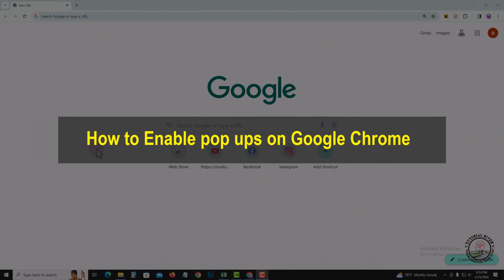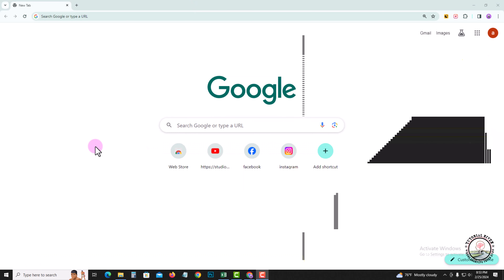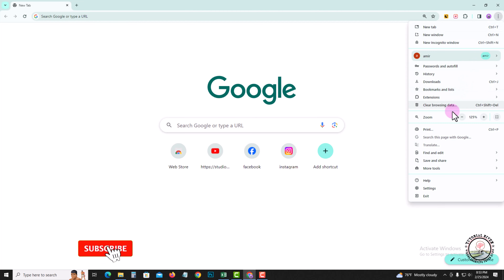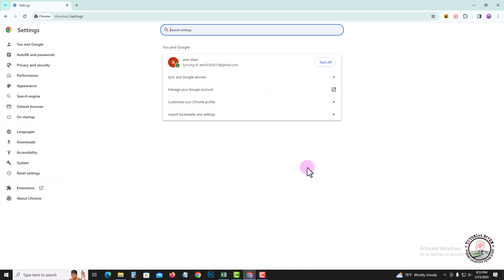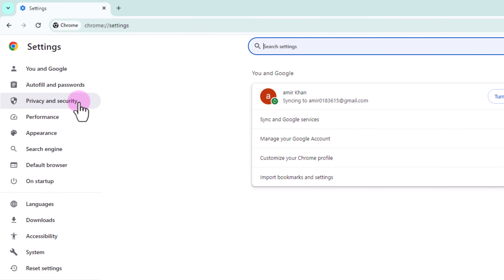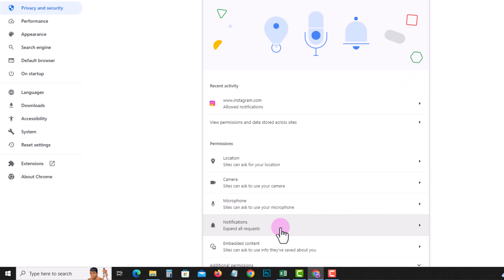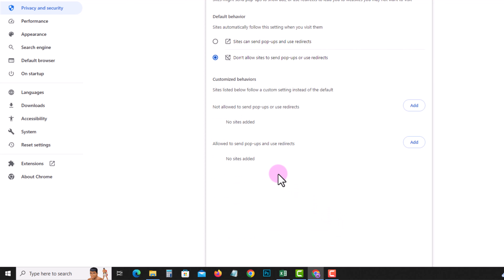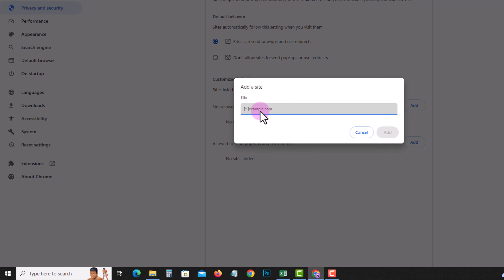How to Enable pop ups on Google Chrome 2025 [ Quick & Easy ]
You can allow pop-ups in Google Chrome, for specific sites only or for all sites, on your Chrome desktop browser.

Video Parts:
0:00 Info & Intro
0:12 Open Google
0:54 Ending & Outro